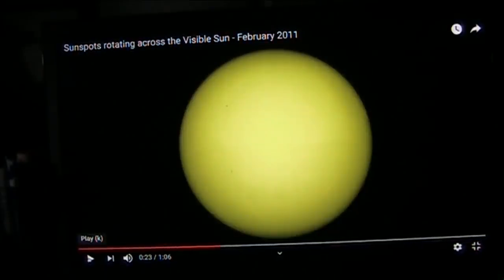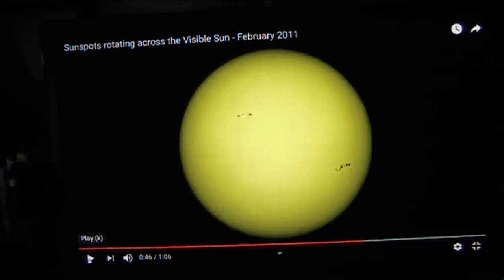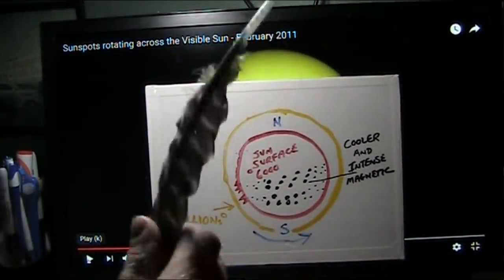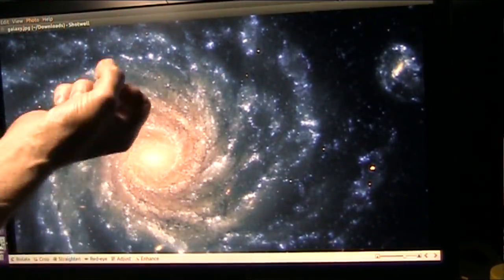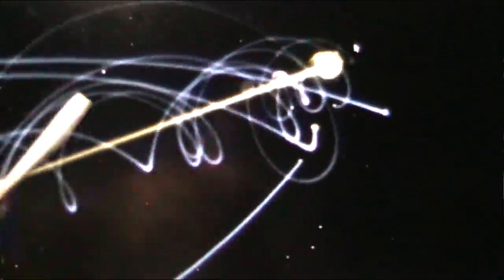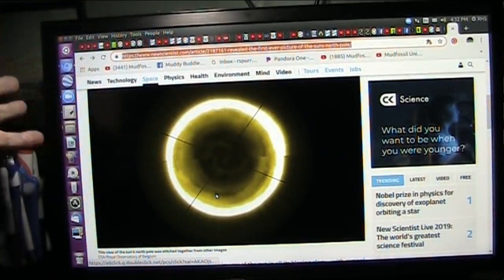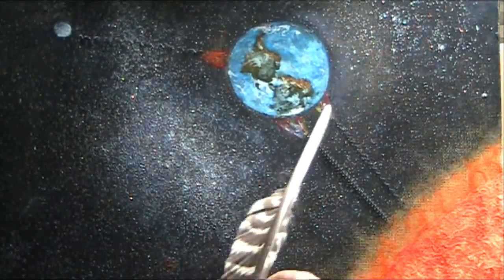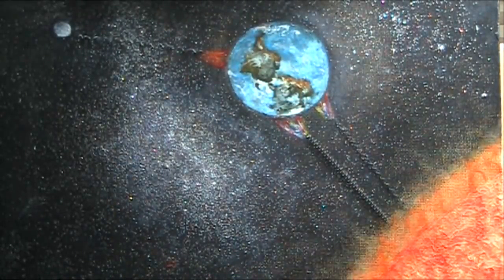Mountains Discovered on the Sun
Watch the mountains as they rotate across the sun...it does spin and it does have north and south poles. The Sun is not Nuclear it is a GENERATOR.